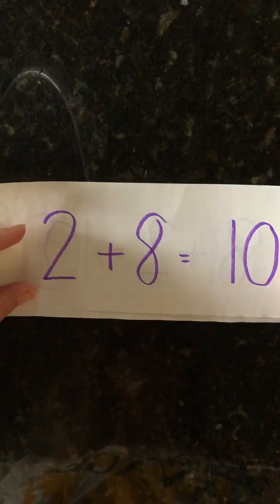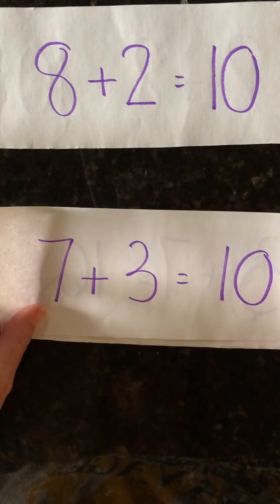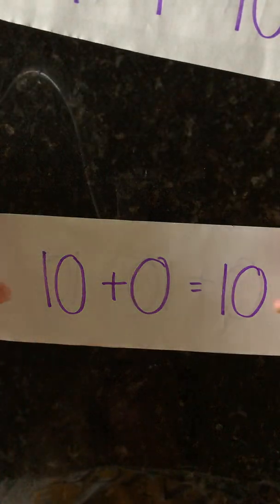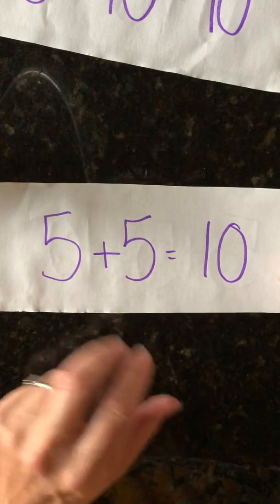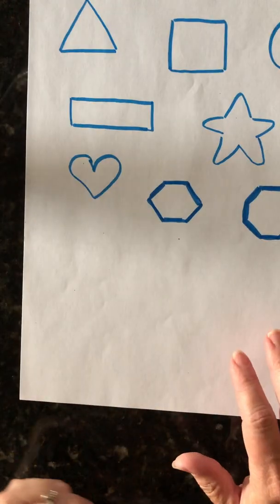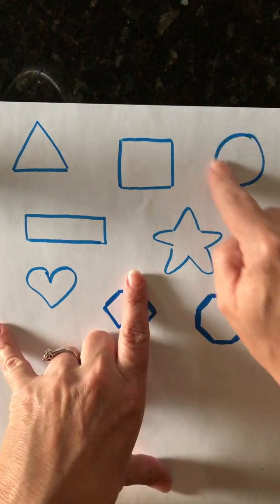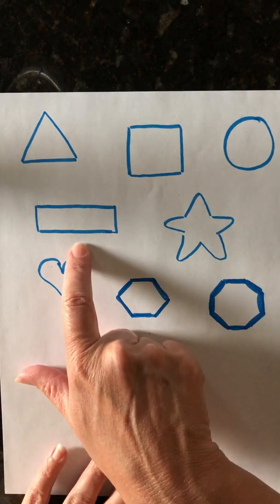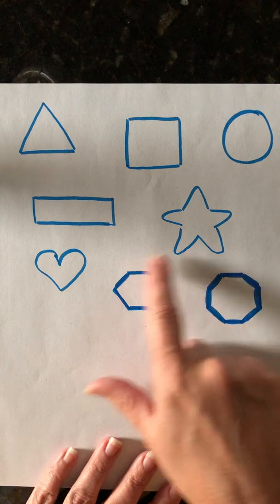Mrs. Taron: Friday Math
Mrs. Taron has a few activities you can play at home to work on shapes!